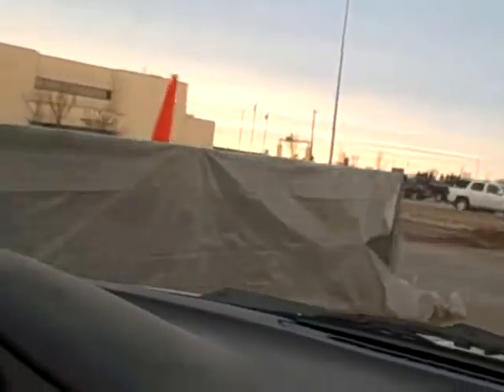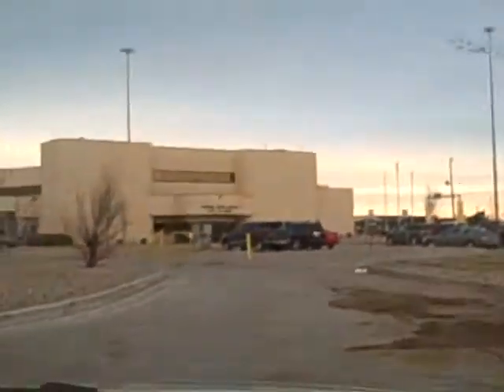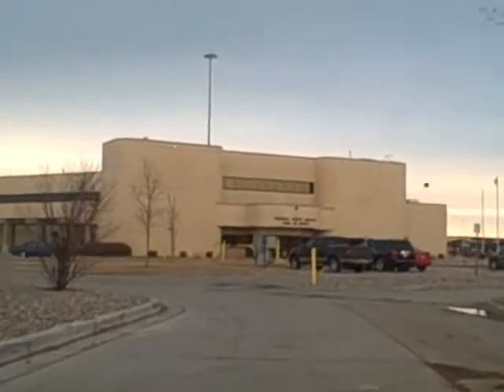Flood April 24 2009 Pembina Port